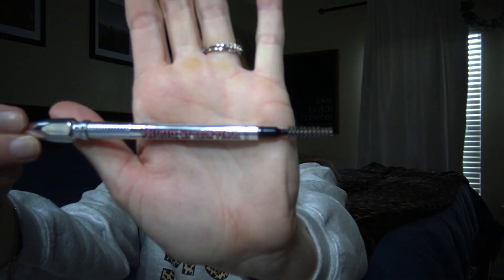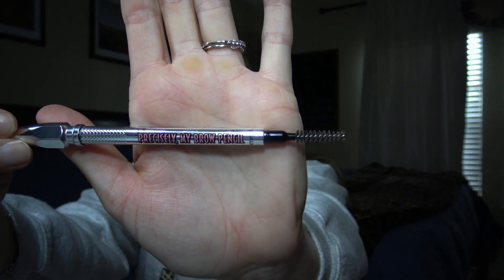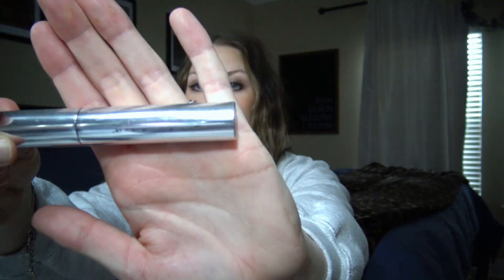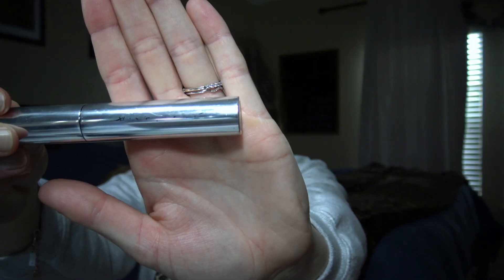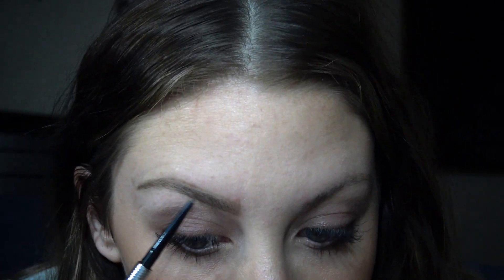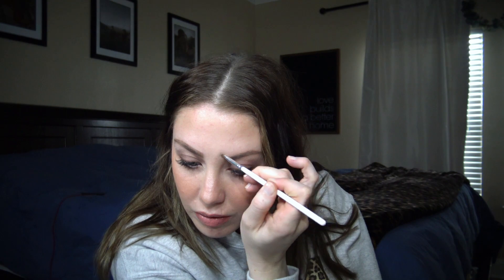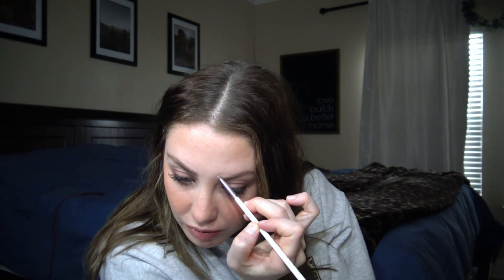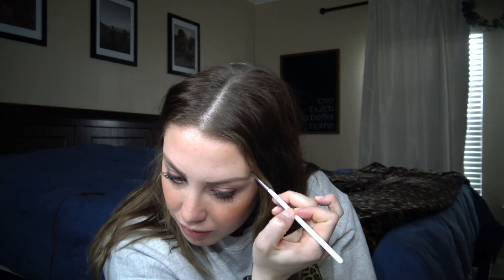Easy To Achieve Everyday Eyebrow Routine|| Macy McCoy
This is my everyday eyebrow routine! Hope you guys enjoy it!

Products I used:
Eyebrow Pencil
Anastasia Eyebrow Gel
Elf Brow Gel

Lets be friends:
Linktoknowit: macymccoy21

I do make a commission if you purchase through my links:)